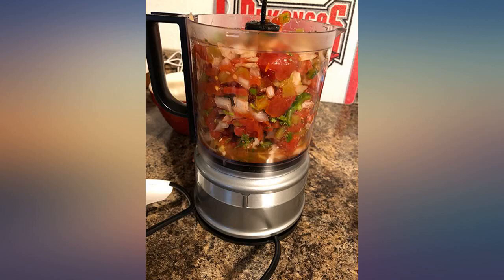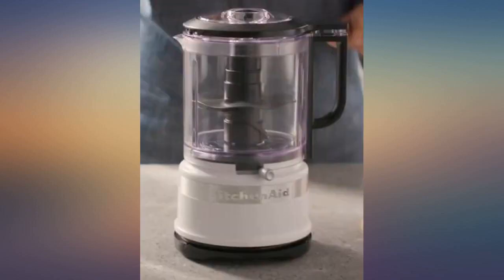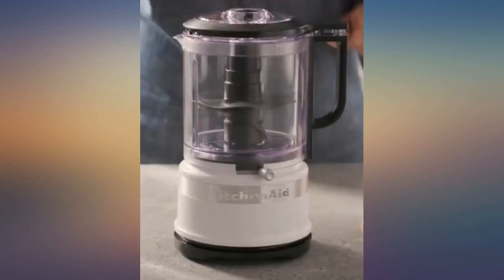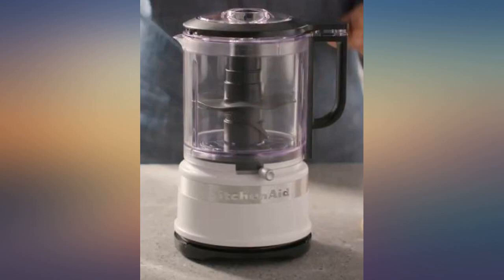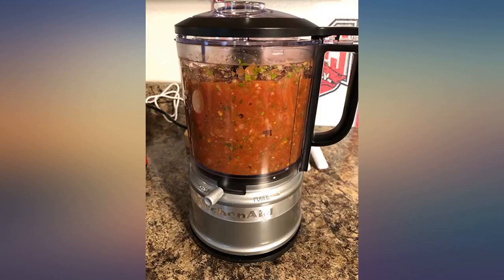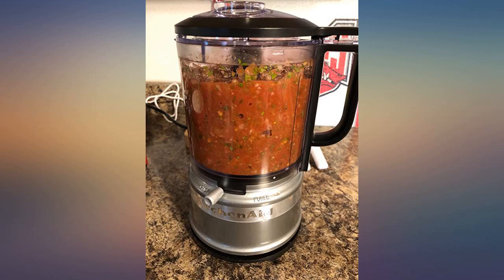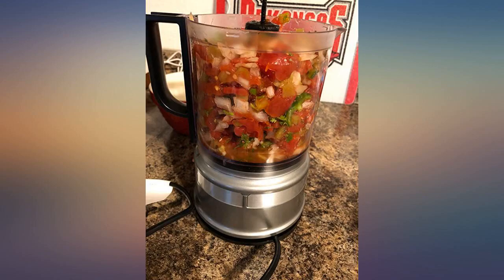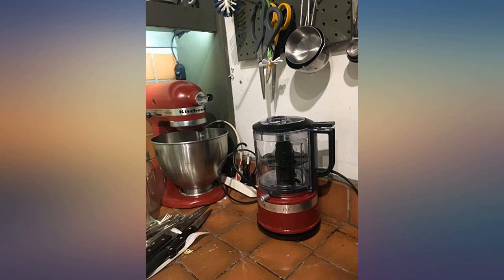KitchenAid KFC0516BM 5 Cup Whisking Accessory Food Chopper, Black Matte review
Main Features:
by entering your model number.. Chop, mix, puree from coarse to fine with the stainless steel multi-purpose blade.. Whisk, whip, and stir a variety of ingredients, including whipped cream in just 30 seconds.. Drizzle basin to easily incorporate liquid ingredients while in use, for dressings and sauces.. Easy to store with a compact, lightweight design, in-bowl accessory storage and convenient cord wrap.. Easy to clean dishwasher-safe bowl, blade and accessories.